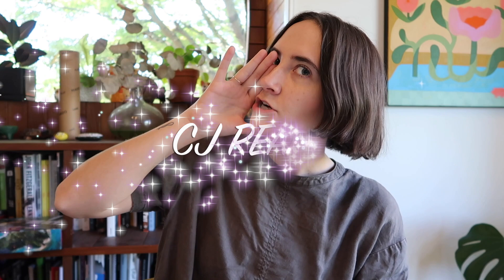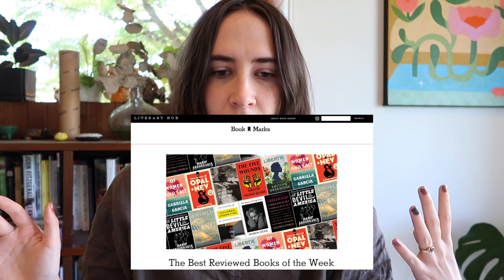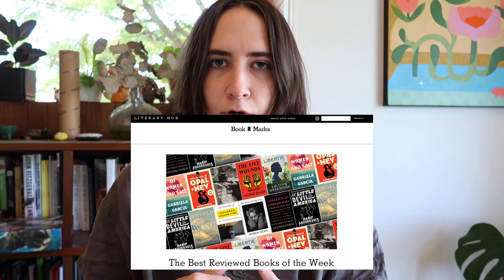Talking Book Cover Design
Anoootha one. I think I'm going to start a series on these because it'll be fun to see how much in design shifts as the months go on, trend wise! Let me know if you have think of a series title pleaaaase.

I have edited the auto-generated English subtitles on this video myself!